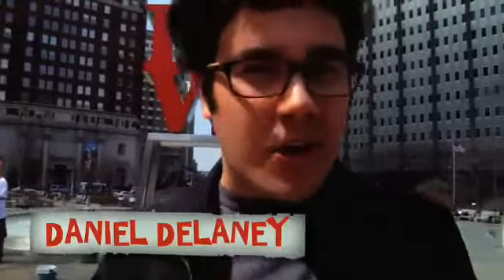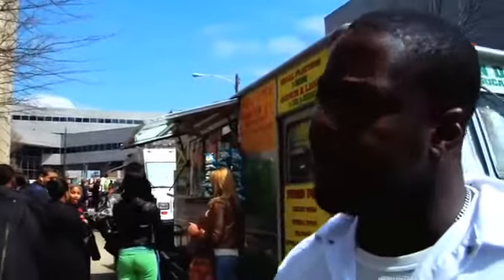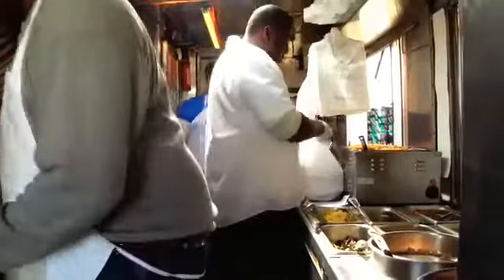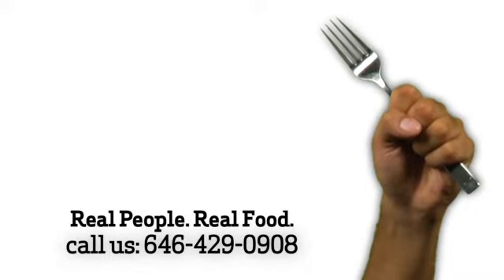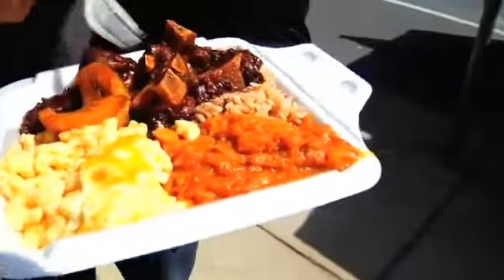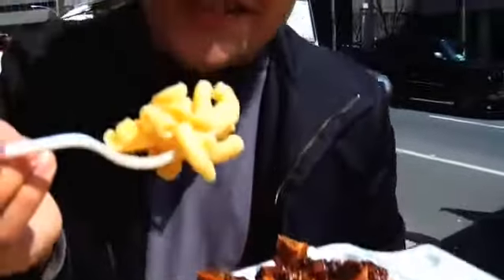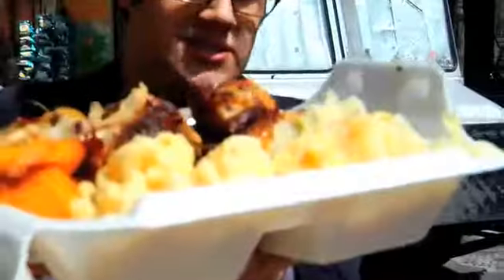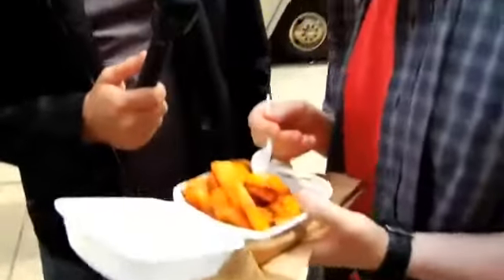Jamaican D's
This week Dan and the VendrTV crew venture to Philadelphia for a taste of the Caribbean at Jamaican D's, a truck owned and operated by Dave Dawes, and parked at The Community College of Philadelphia.

While there Dan samples Dave's Oxtail, Mac & Cheese, Collard Greens, and Jerk Chicken, all of which were incredible.

Learn more about Jamaican D's online:
• Jamaican D's on Yelp!